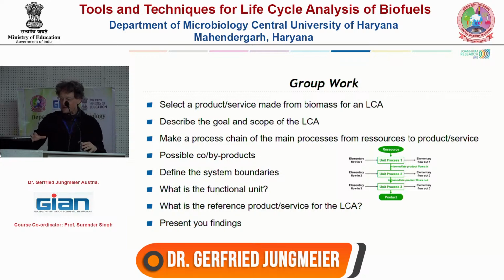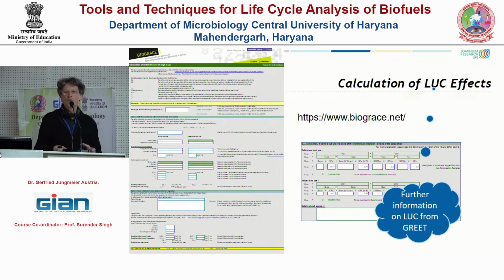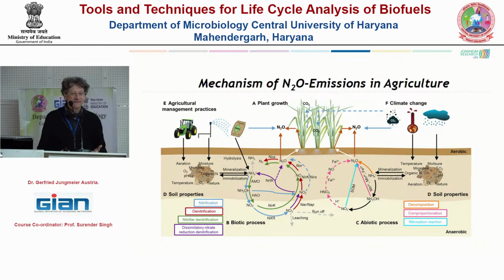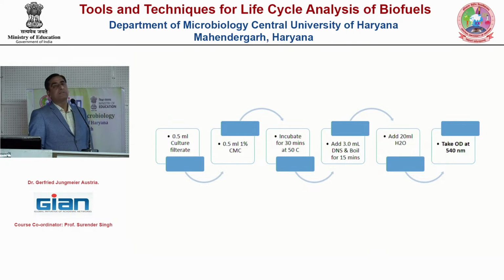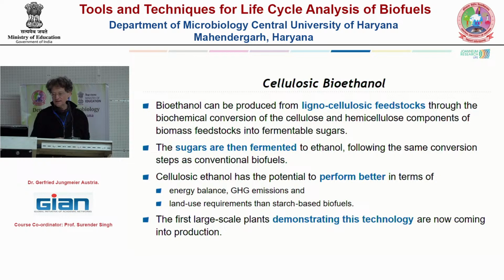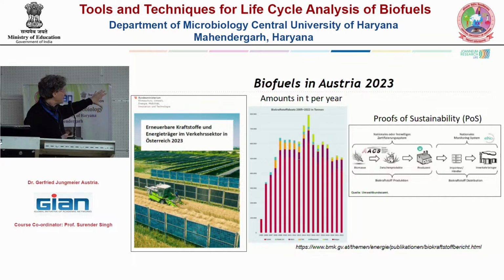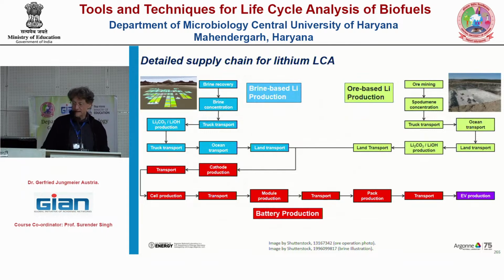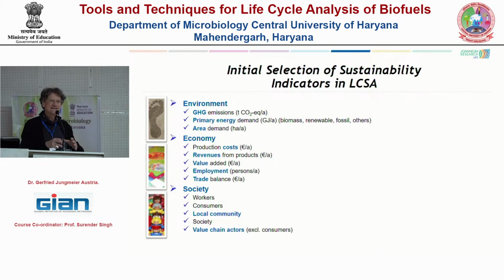GIAN Day 4 Central University of Haryana Mahendergarh, Haryana INDIA 30-1-2025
gian cuh GIAN Day 3 Central University of Haryana Mahendergarh, haryana INDIA